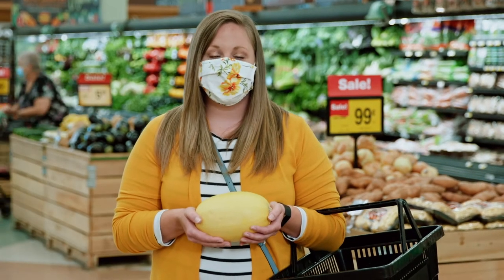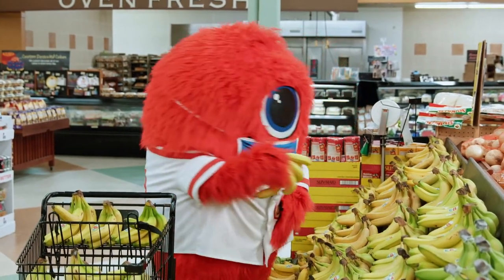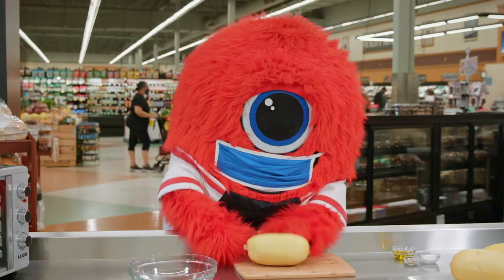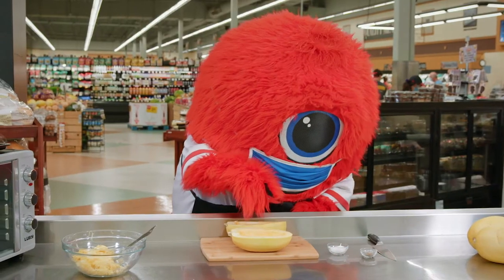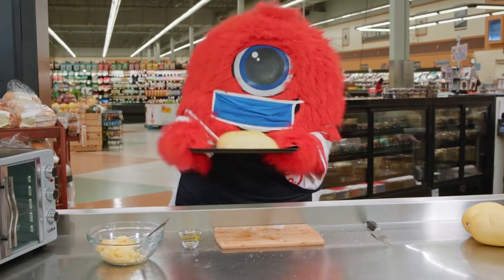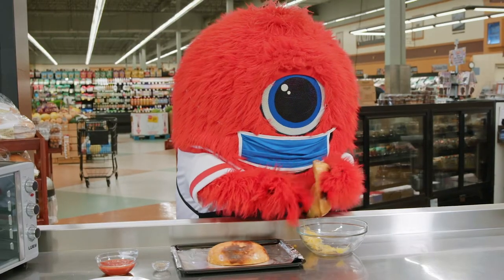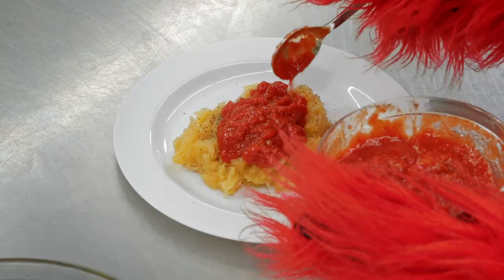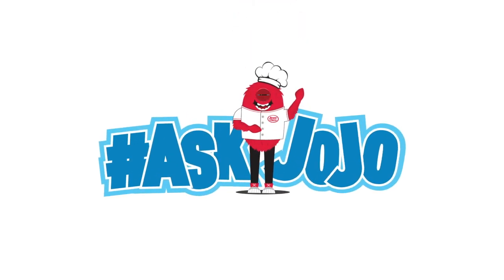How Do You Make Spaghetti Squash?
JoJo shows us how to make the perfect spaghetti squash dinner!